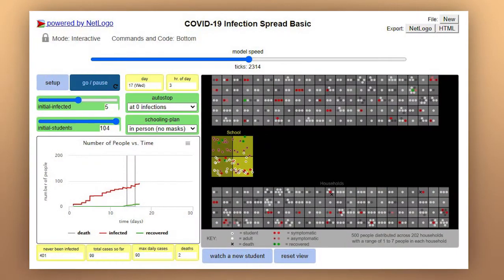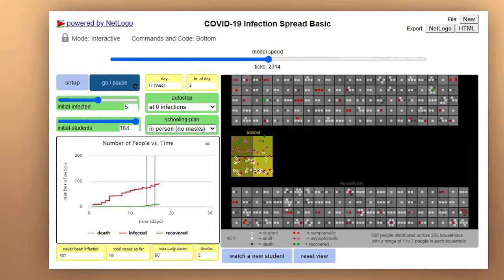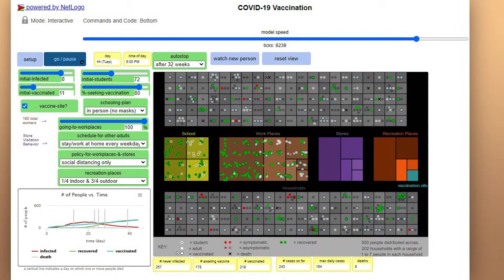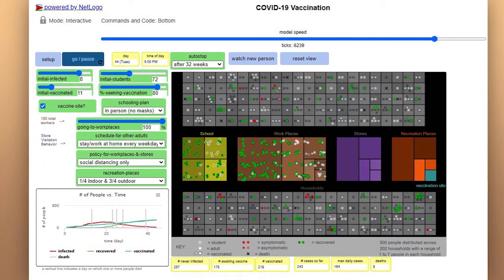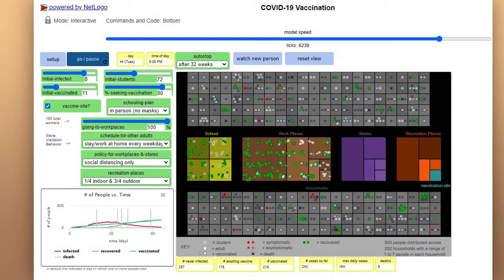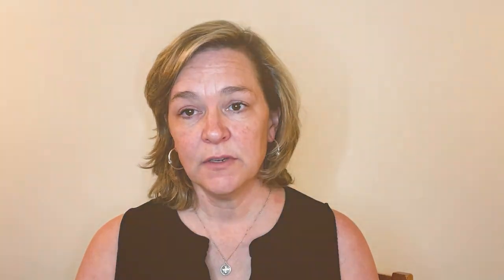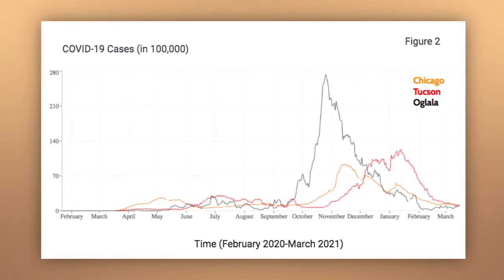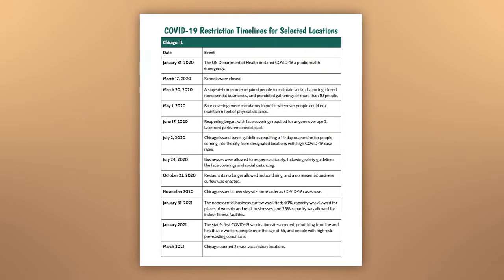Lesson 4 & 5 Teacher Video - High School Covid-19 and Heath Equity Unit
This video supports the enactment of Lessons 4 and 5 around the questions, “How can the COVID-19 virus spread in a community?” and “How have mitigation strategies impacted the spread of the COVID-19 virus in real communities?” For more information and to find the entire curriculum,